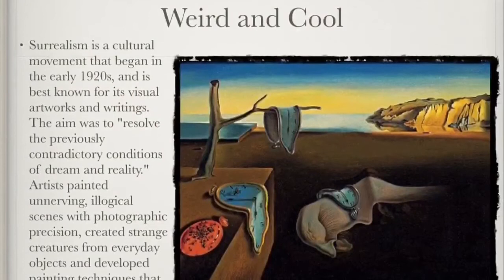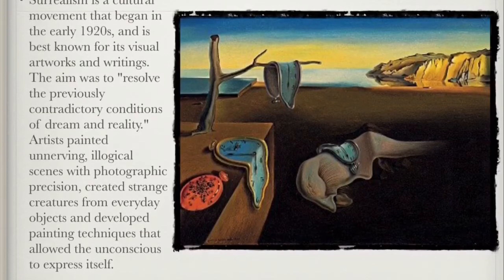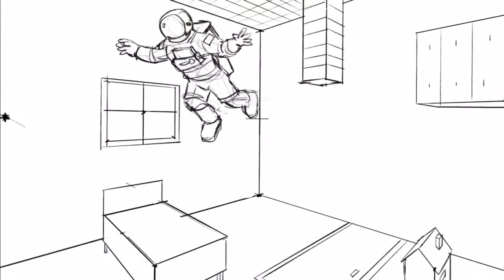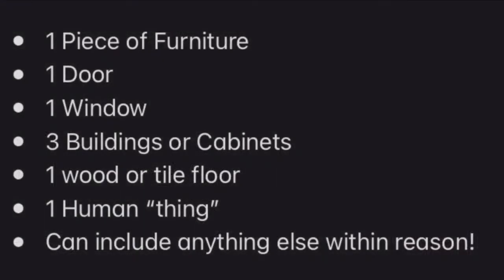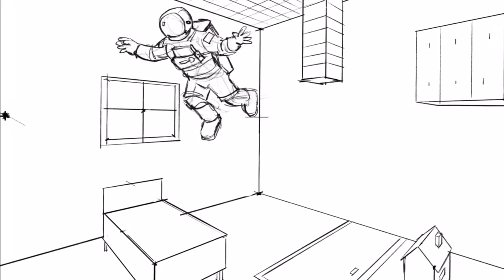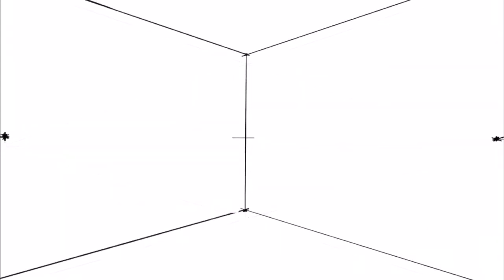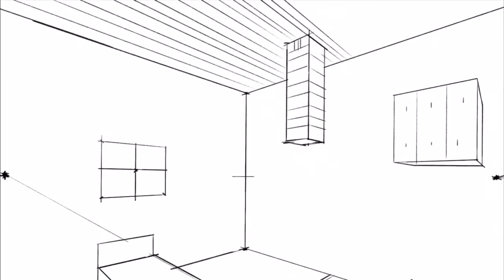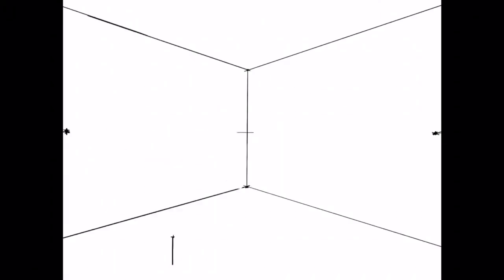Surrealism Perspective Exercises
1 and 2-point Surrealism Perspective Exercises